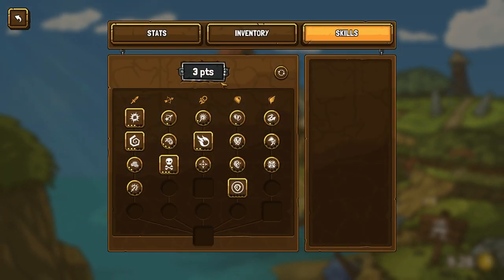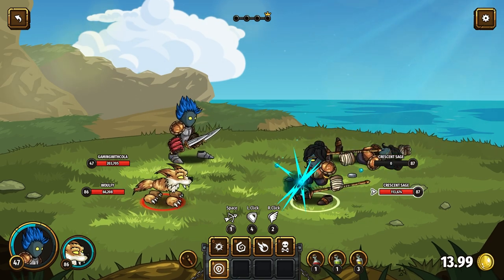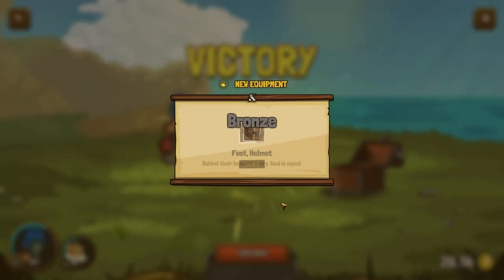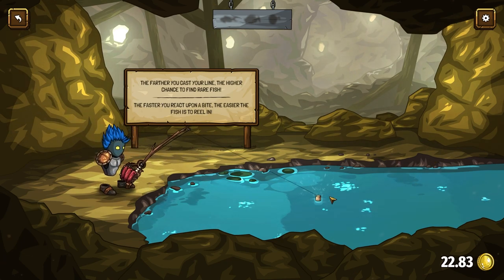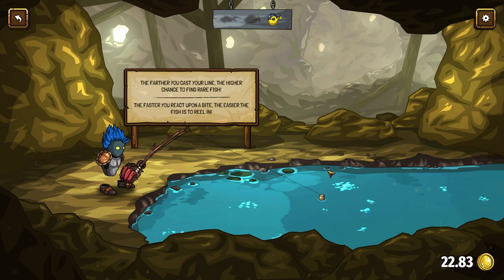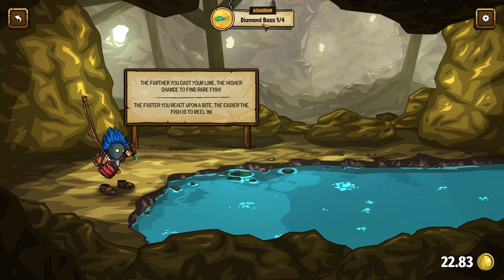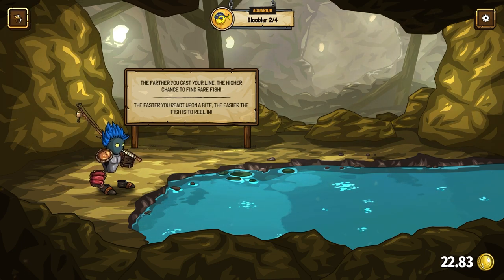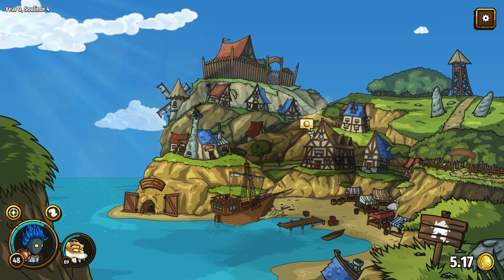We got GOLD!! | Swords and Soul ep 10